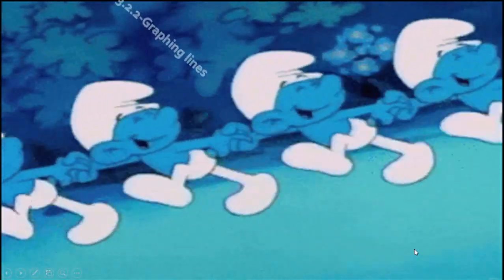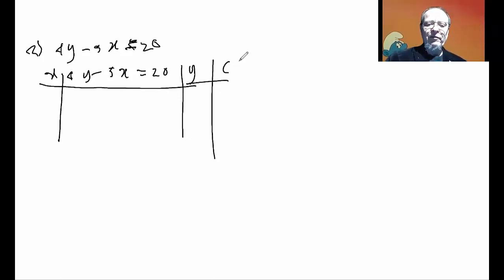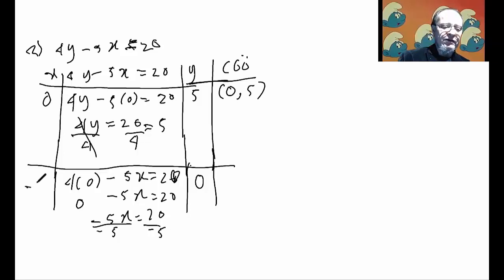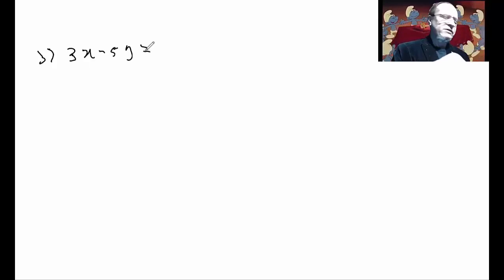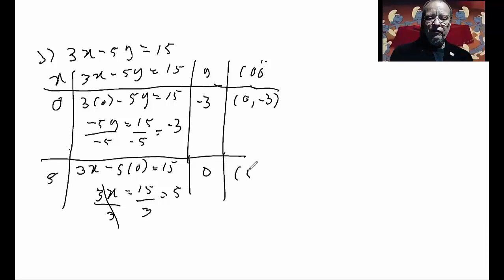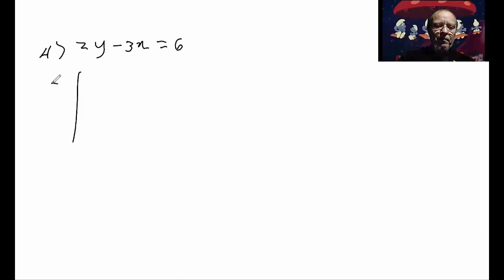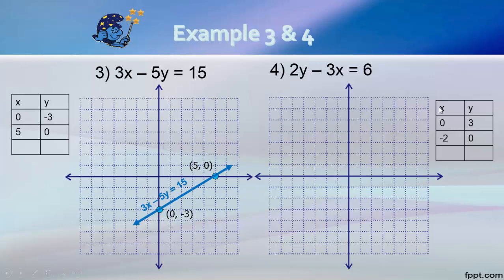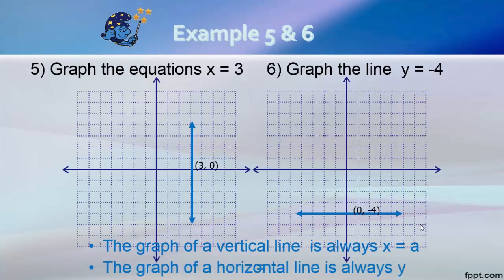3 2 2 Graphing Lines